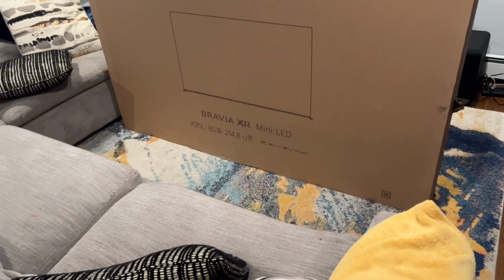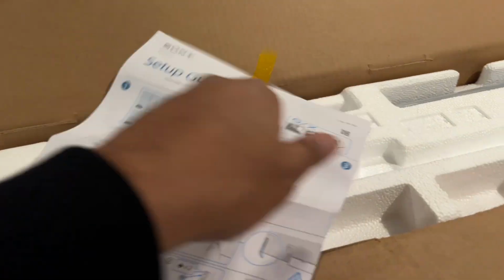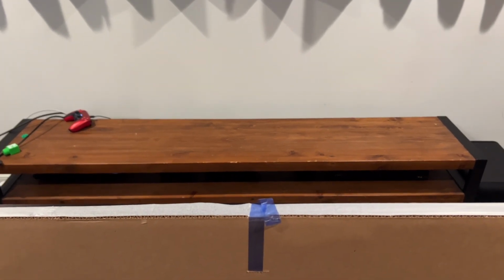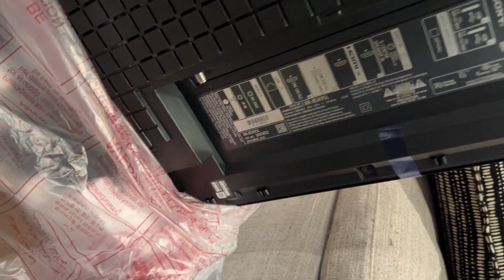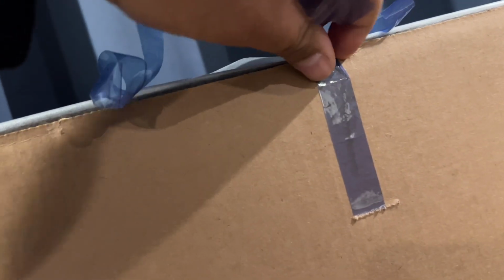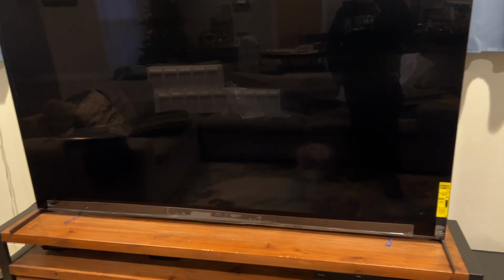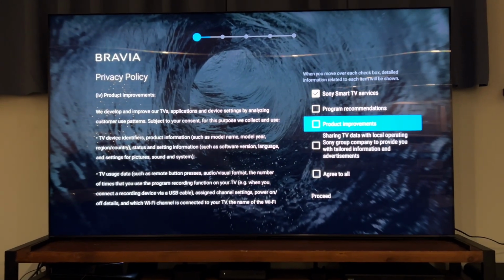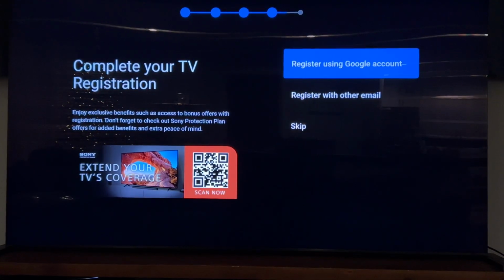SONY 85” X95L XR85X95L MINILED UNBOXING